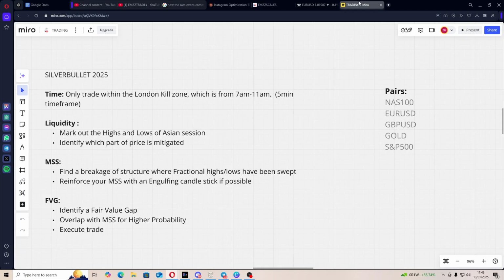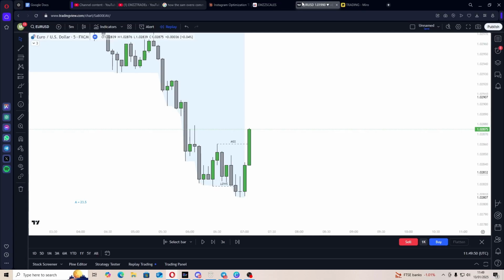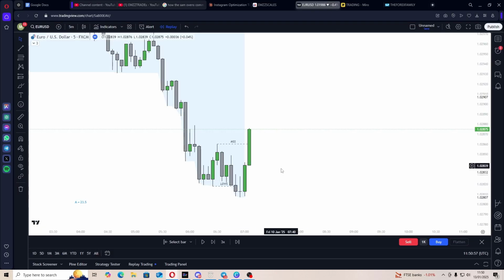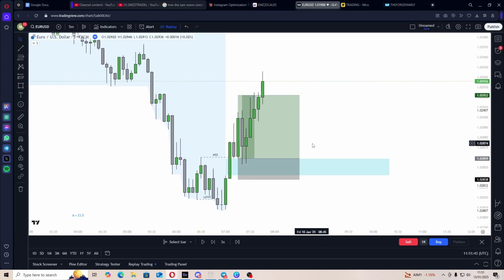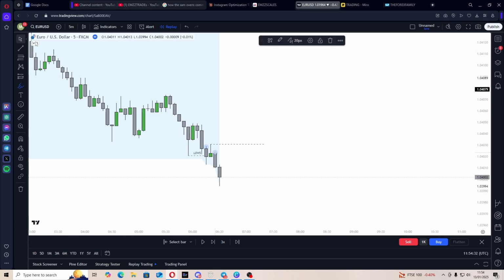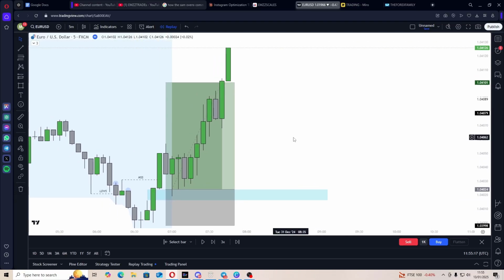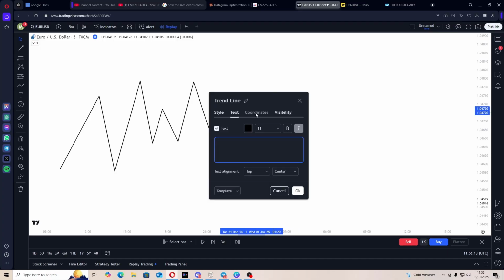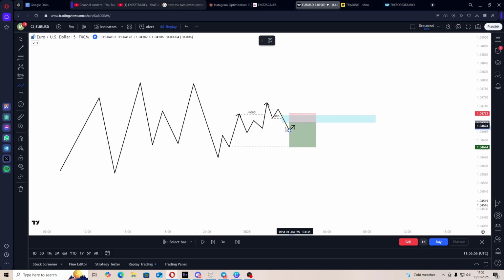Best ict silverbullet strategy simplified (92% winrate)